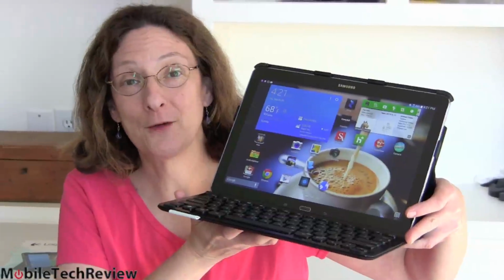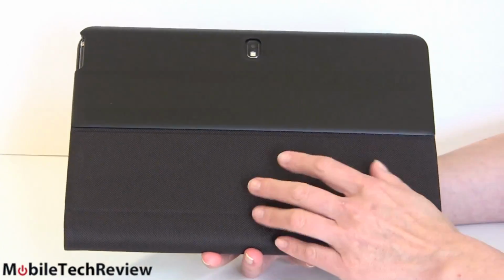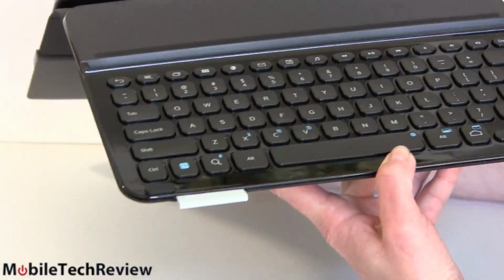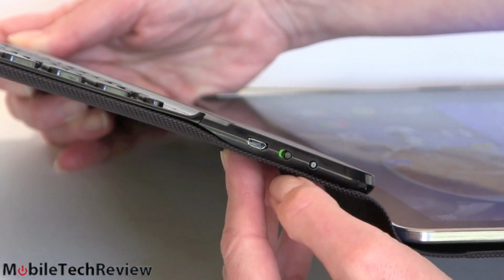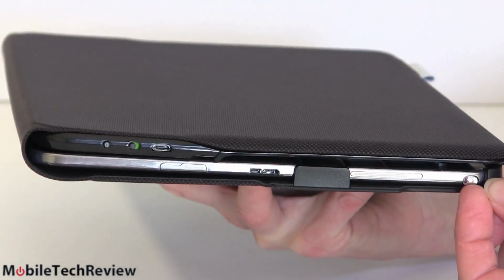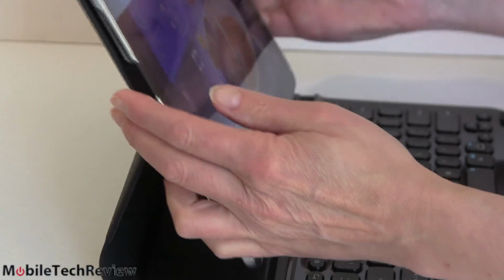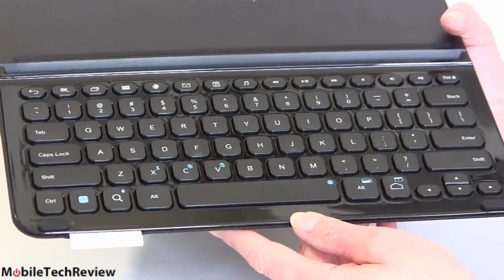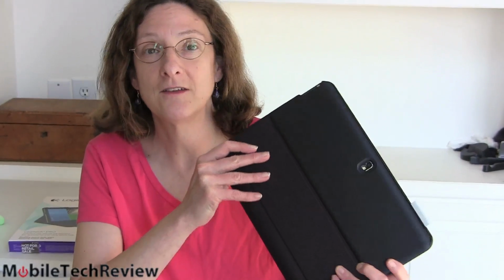Logitech Pro Keyboard for Samsung Galaxy Note Pro 12.2 Review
Lisa Gade reviews the Logitech Pro Bluetooth keyboard for the Samsung Galaxy Note Pro 12.2 and the Samsung Galaxy Tab Pro 12.2 tablets. The Logitech Pro features a full size keyboard with Android shortcut keys and it also functions as a protective case. The Logitech Pro Bluetooth keyboard for the Samsung Galaxy Note Pro 12.2 and the Samsung Galaxy Tab Pro 12.2 sells for $129.99.